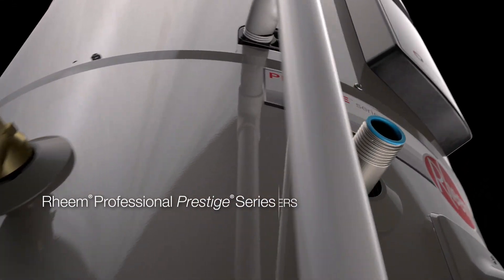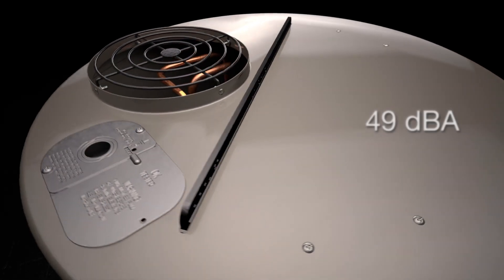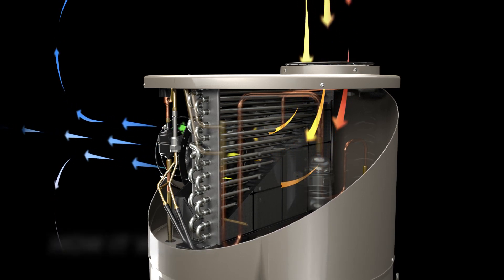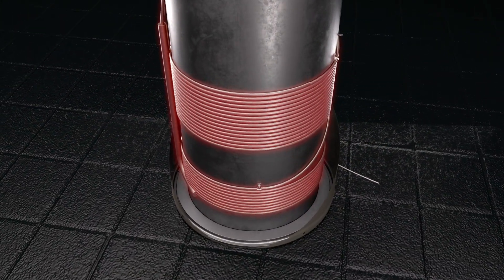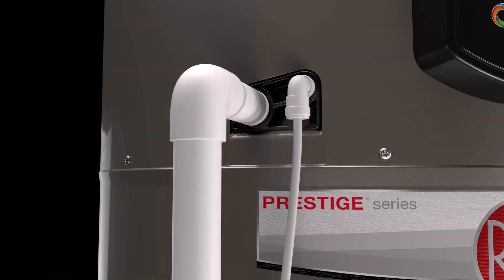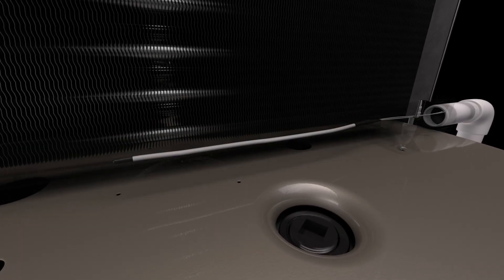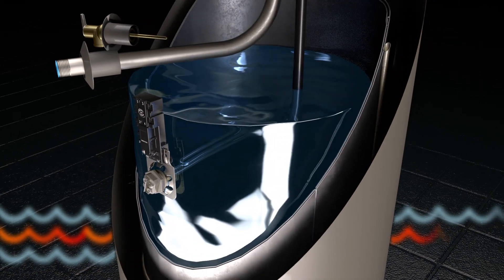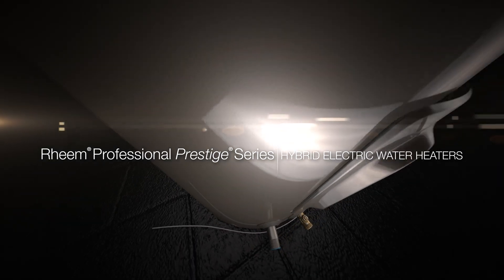Heat Pump Hot Water Heaters are the future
Thanks to our net positive sponsor RHEEM we want to help spread the word about the new technology available to help heat water easily, reliably and affordable without a drop of gas! These systems use the natural air temperature to heat water up 350% efficient. Many utilities now are offering incentives for these devices as well to help cover some of the higher upfront costs. Many large multifamily projects are specing 1 of these at 80 gallons to cover a whole floor.